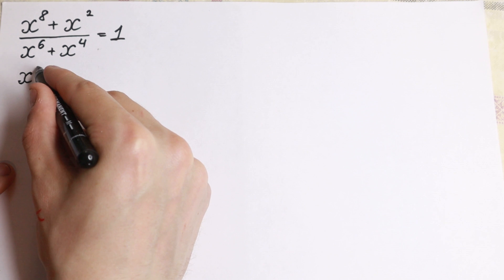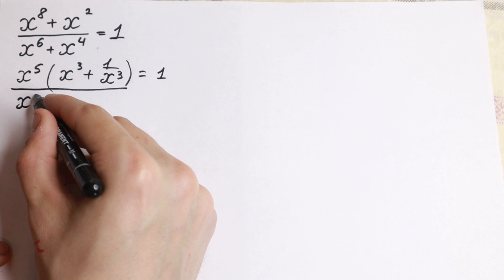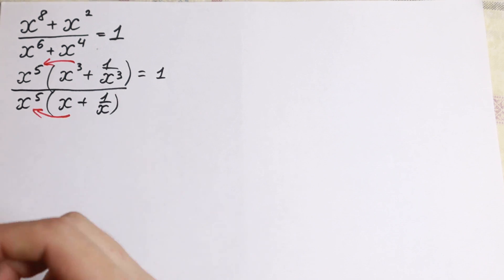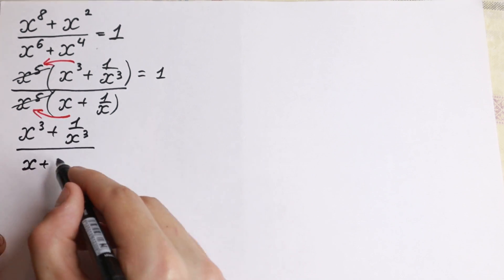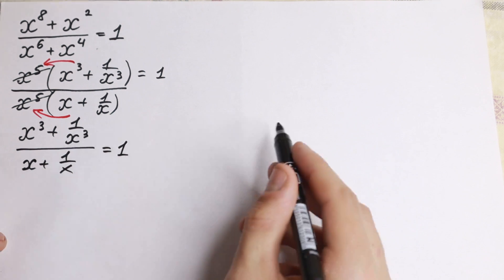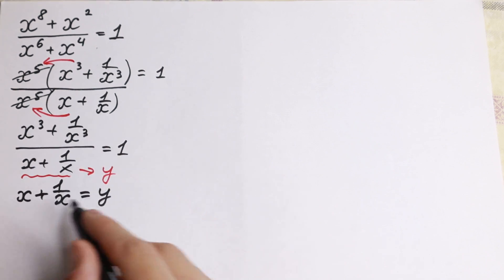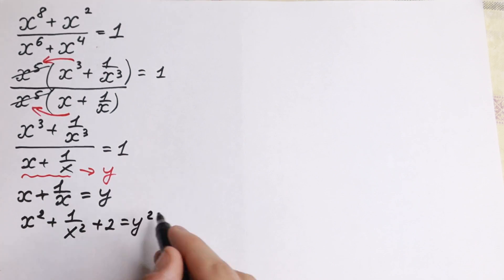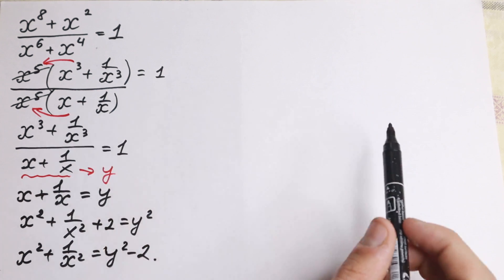Math Olympiad Trick | You Should Learn This Trick | A Nice Algebra Problem